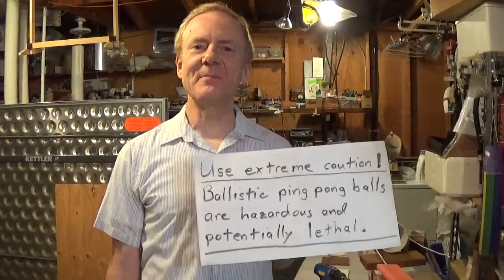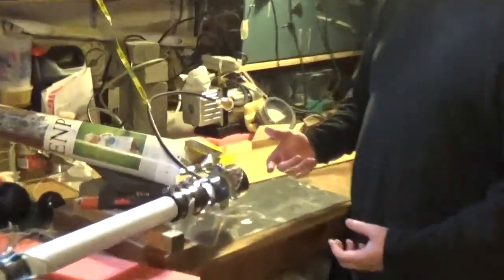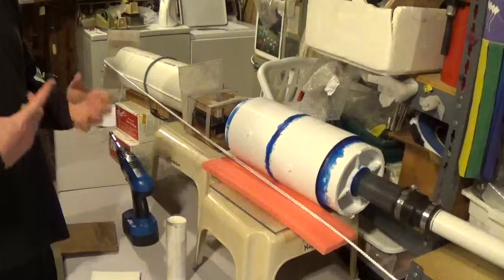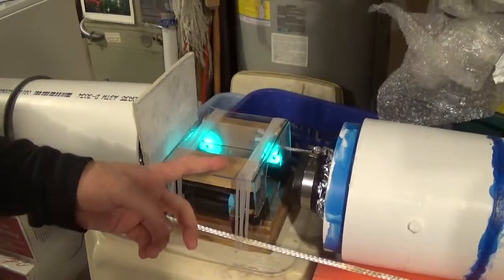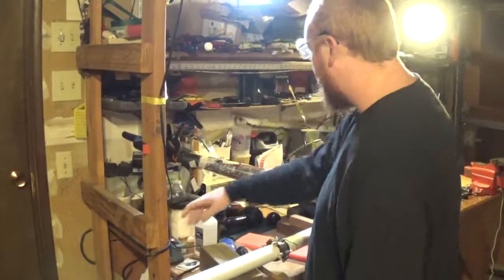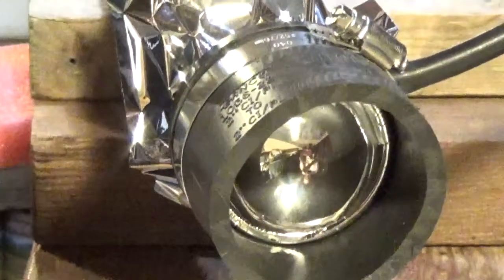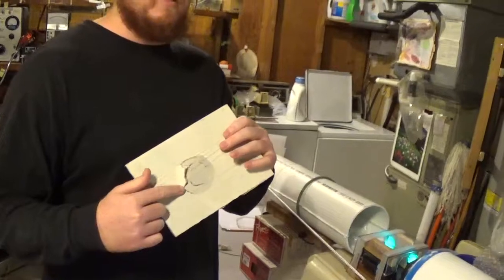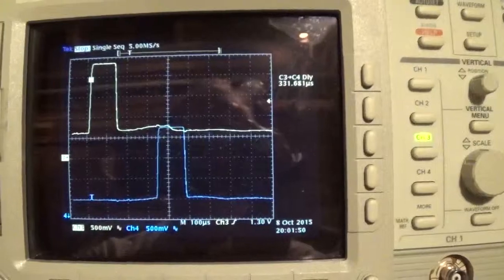670MPH not-quite-supersonic vacuum-only ping pong ball launch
Ping pong ball launcher using vacuum only (no pressure chamber) produces 300 meter/second (670MPH) speed, not quite supersonic.  Extra vacuum chamber at the end of the launch tube provides space for the air that leaks past the ball, reducing back-pressure at the end of the launch.

This is a father-son project inspired by the Purdue University ping pong ball launcher video from 2013.  It is the first of three, and our first ever post to YouTube.  The remaining two will show launches including a pressure chamber.  We demonstrated the pressure-chamber version at the OMSI (Portland) Maker Faire on September 12th and 13th 2015.